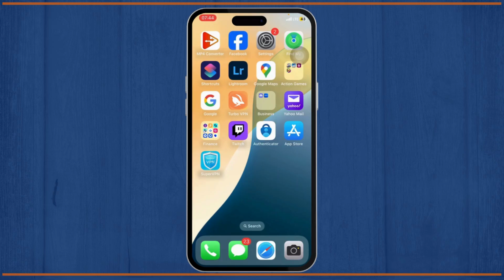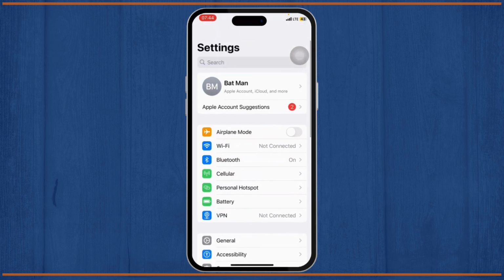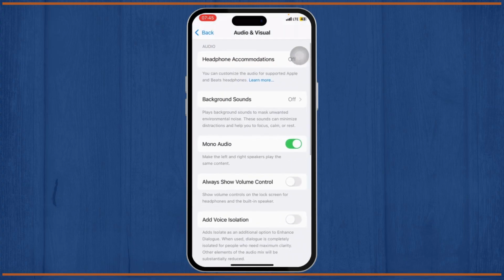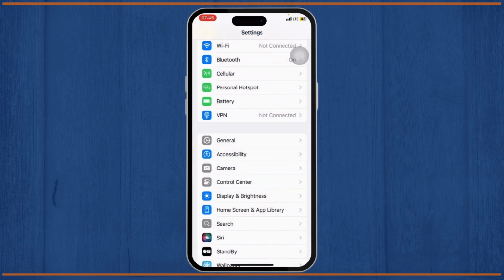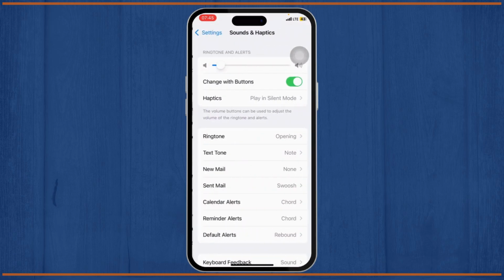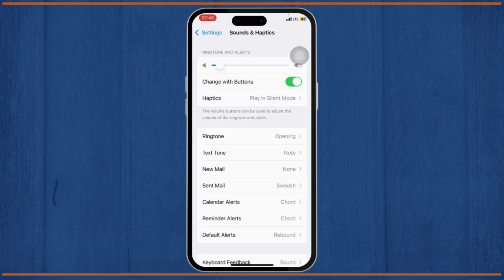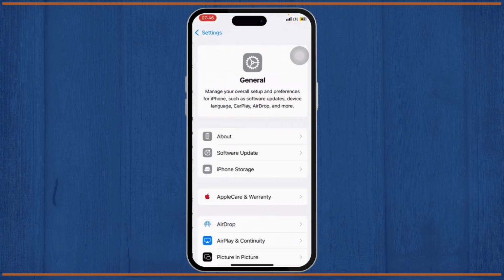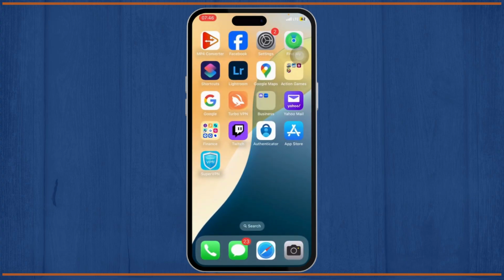How to Fix Ear Speaker Not working on iPhone After an iOS update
Learn how to fix the ear speaker not working on your iPhone after an iOS update in this step-by-step tutorial. If your iPhone ear speaker stopped working or you're facing issues with your earpiece, we've got you covered with simple solutions!

In this video, you'll discover how to fix the ear speaker on your iPhone. Whether it’s a recent update causing the issue or something else, we’ll show you how to get your ear speaker working again.

Timestamps:
0:00 Introduction
0:20 Step 1: Checking Software Settings
0:45 Step 2: Restarting Your iPhone
1:10 Step 3: Additional Troubleshooting Tips